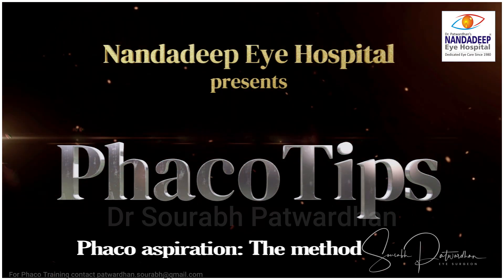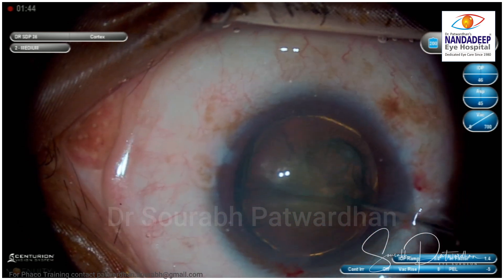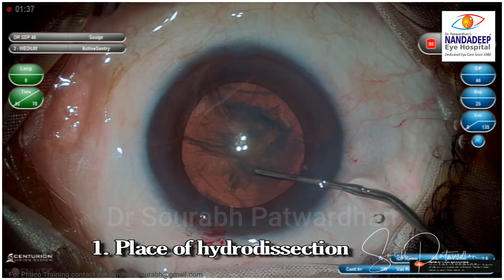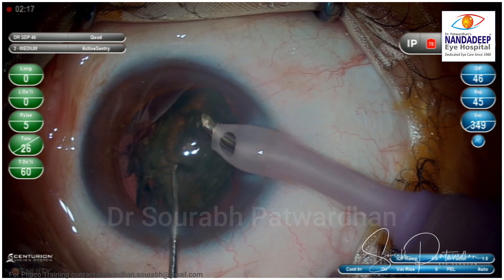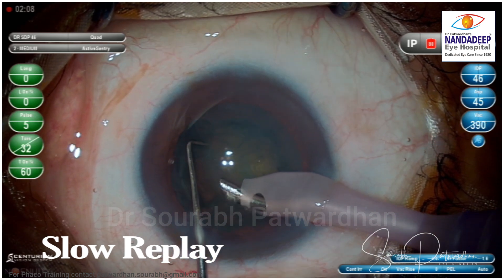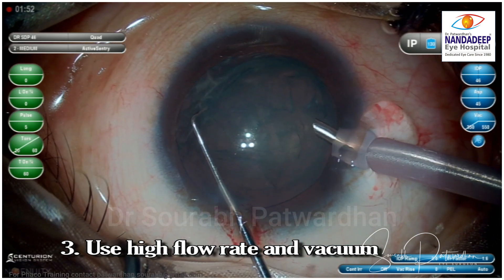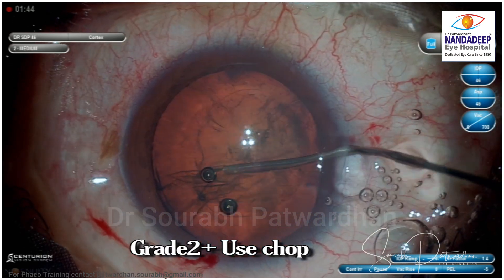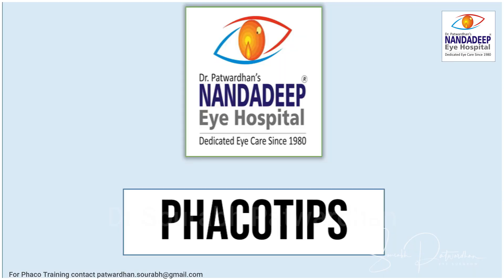250 Teaching video: Phaco aspiration -the method Dr Sourabh Patwardhan